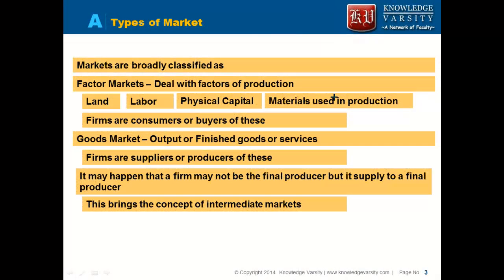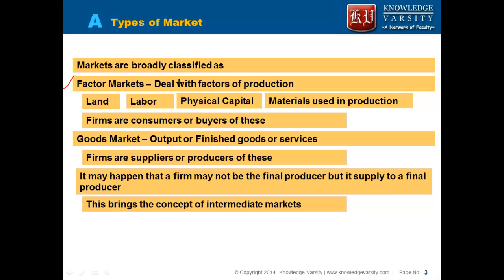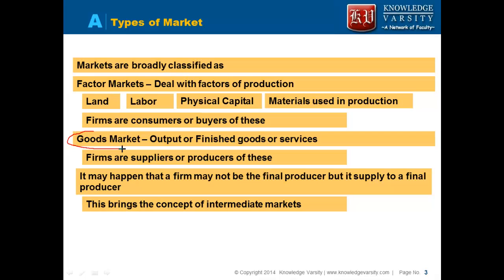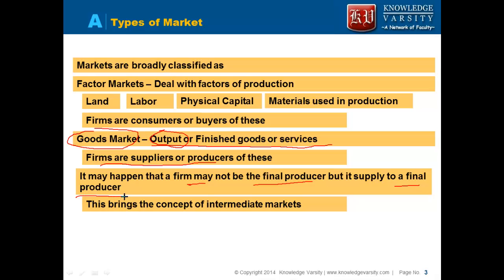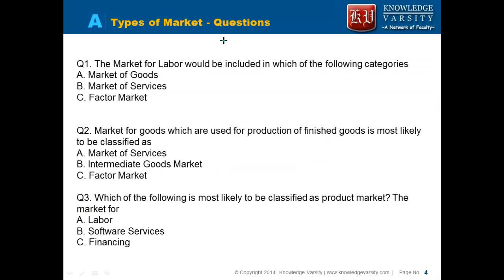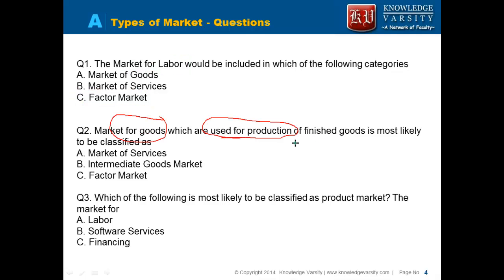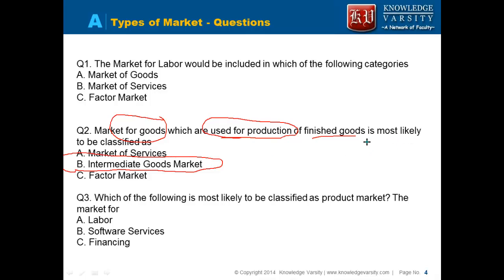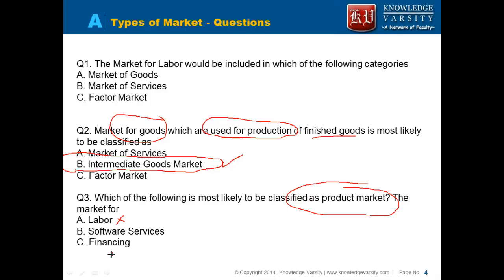1 01 Types of Market